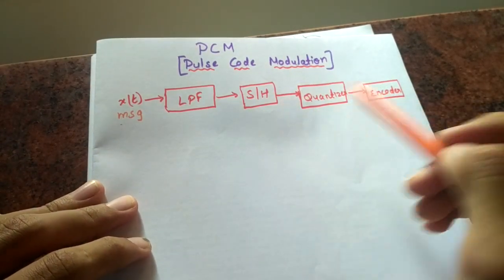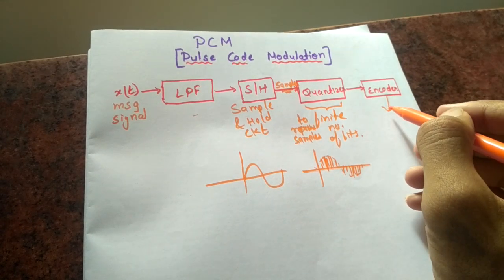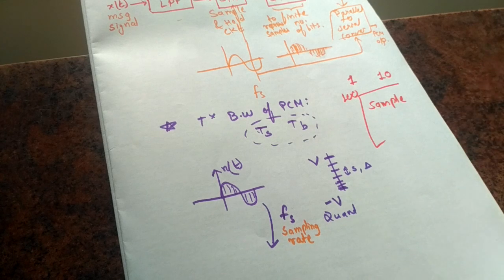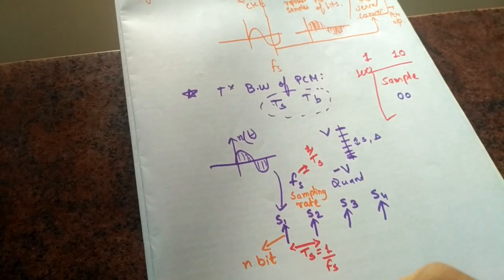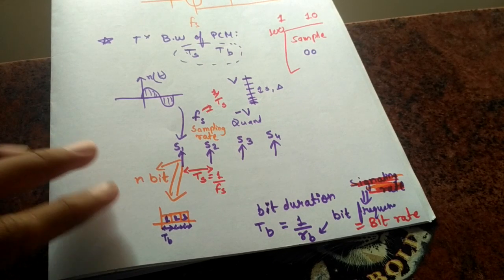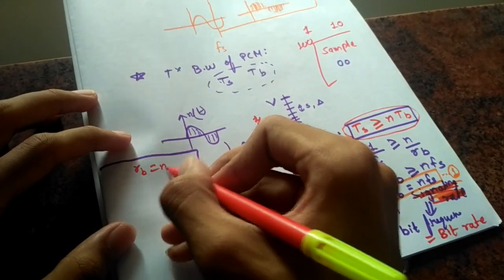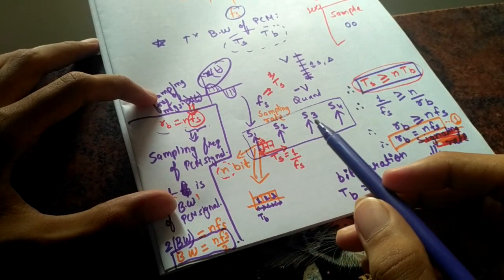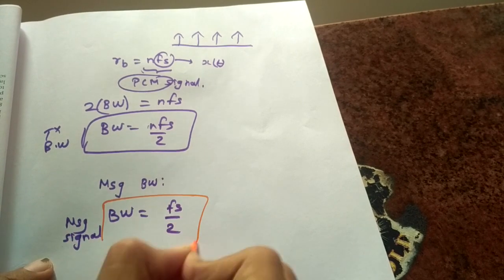Derivation of Transmission Bandwidth and Message Bandwidth of PCM signal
Here you will get clear idea of what is Tb, Rb, Ts, fs, etc